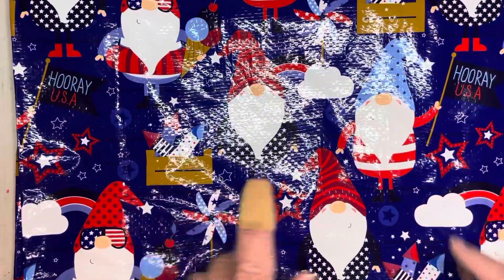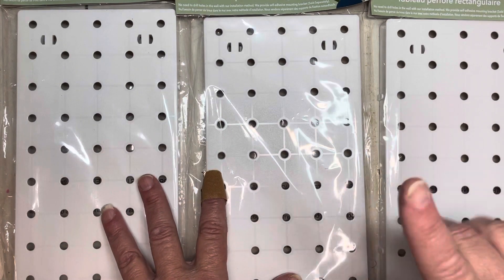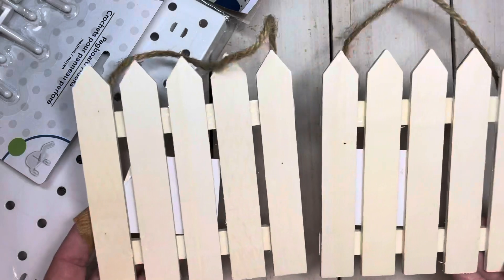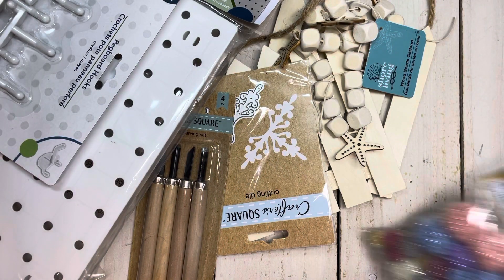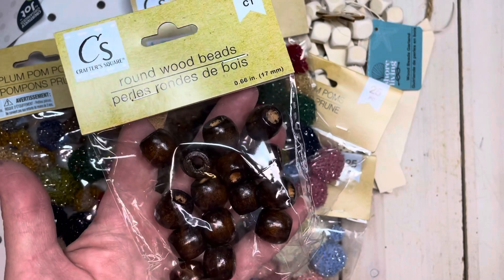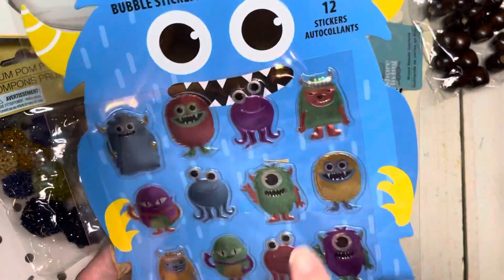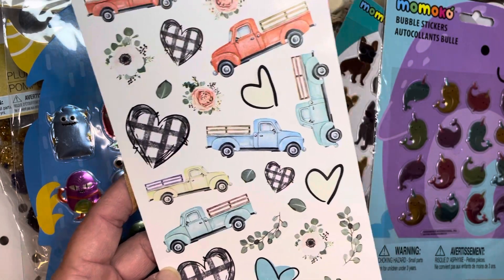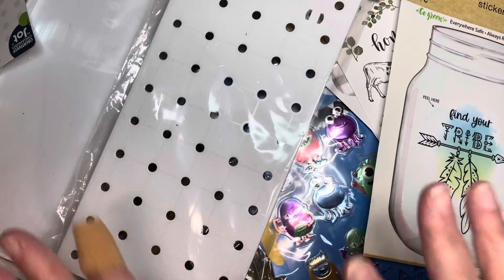BRAND NEW Dollar Tree / WISH LIST items! Woohoo!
Hello love! Brand new wish list items found at dollar tree! Check it out!